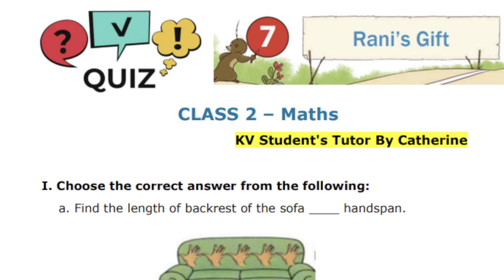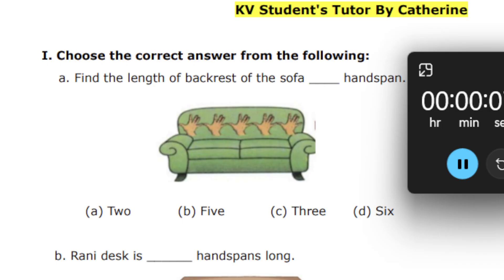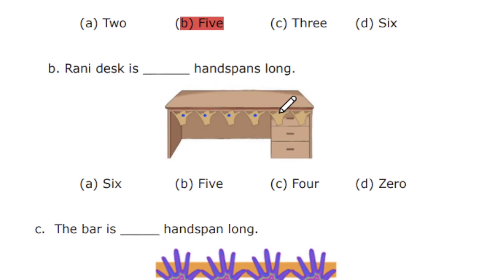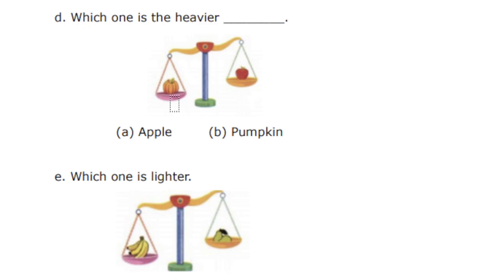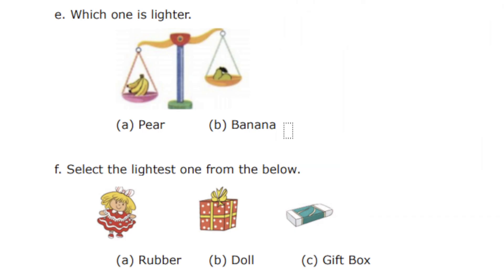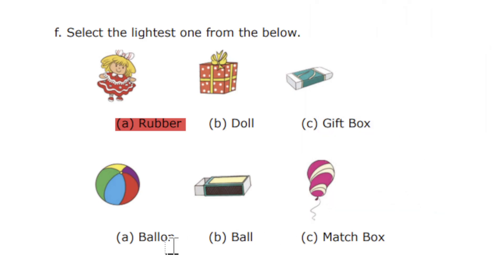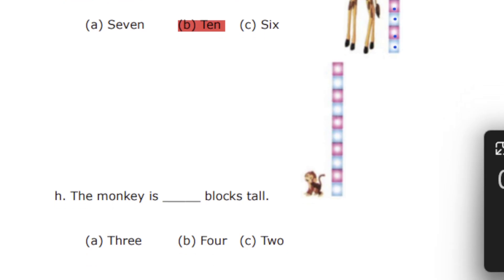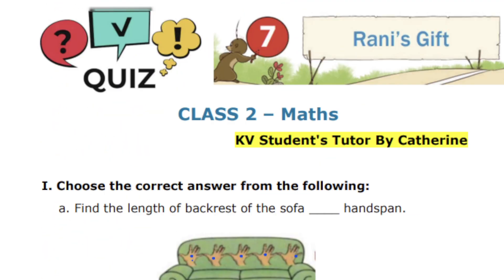Quiz - Rani's Gift / Class 2 Maths / Students Join the Channel for QUIZ & WORSHEETS / KV STUDENT'S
Regards
Catherine